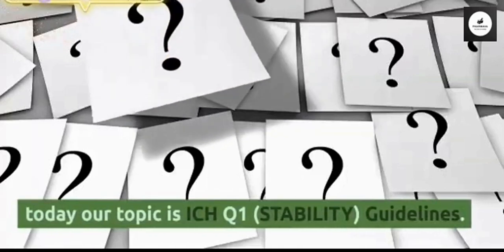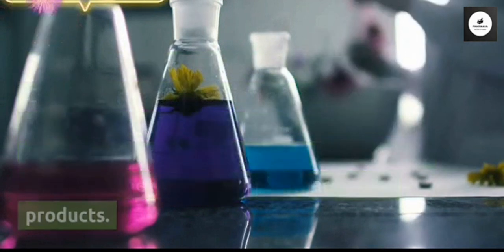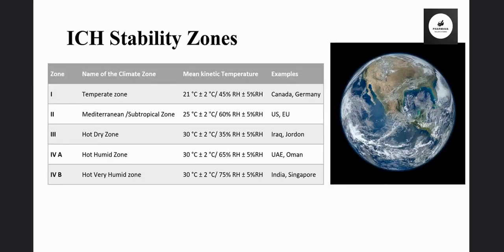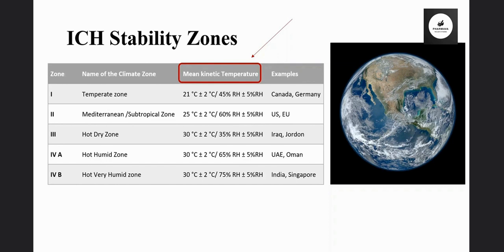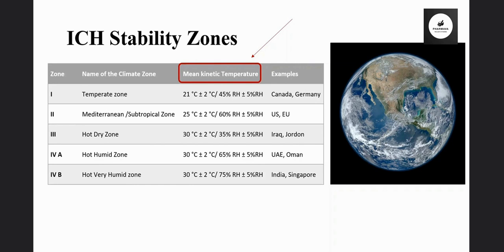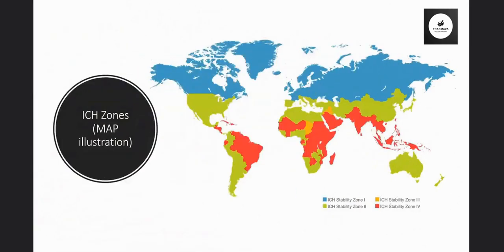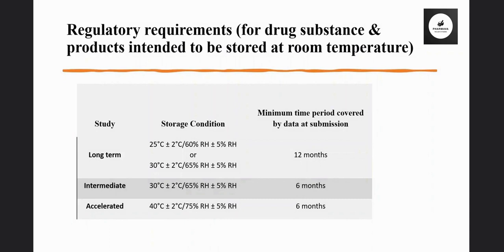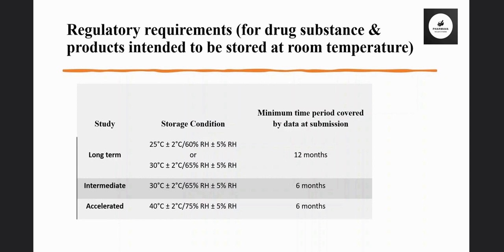Ensuring Quality and Shelf Life: The Importance of Stability Testing in Pharmaceuticals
ICH Q1 refers to the International Council for Harmonisation of Technical Requirements for Pharmaceuticals for Human Use (ICH) guideline Q1, titled "Stability Testing of New Drug Substances and Products." This guideline provides recommendations on the stability testing requirements for new drug substances and products in order to support regulatory requirements.

Stability testing in pharmaceuticals is crucial to assess how the quality of a drug substance or product changes over time under the influence of various environmental factors such as temperature, humidity, light, and pH. The stability testing process helps to establish the shelf life or expiration date of a pharmaceutical product and to determine appropriate storage conditions.

Key aspects covered in ICH Q1 include:

Stability Study Design: Guidance on the design of stability studies, including the selection of batches, testing frequency, and storage conditions.

Stability Testing Conditions: Recommendations on the various conditions under which stability testing should be conducted, such as long-term, accelerated, and intermediate conditions.

Stability Testing Parameters: Specification of the parameters to be monitored during stability testing, including physical, chemical, and microbiological characteristics.

Stability Testing Duration: Determination of the duration of stability testing required to establish the shelf life of the drug product.

Stability Data Evaluation: Guidelines for the evaluation of stability data to determine the shelf life and storage conditions of the drug product.

Compliance with ICH Q1 ensures that pharmaceutical manufacturers conduct stability testing in a systematic and scientifically sound manner, leading to the production of safe and effective drugs with defined shelf lives. It also facilitates global harmonization of stability testing requirements, thereby reducing redundant testing and accelerating the regulatory approval process for new drug products.